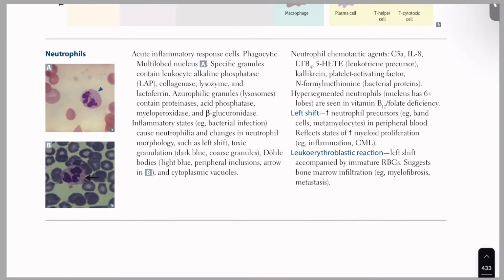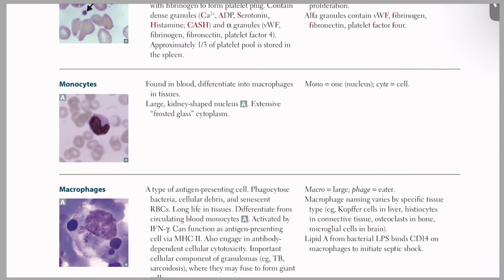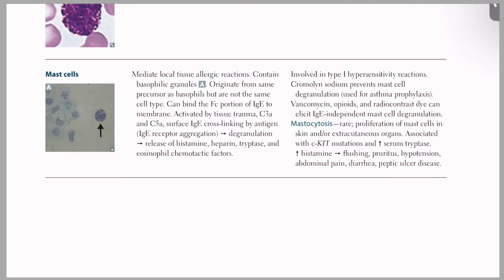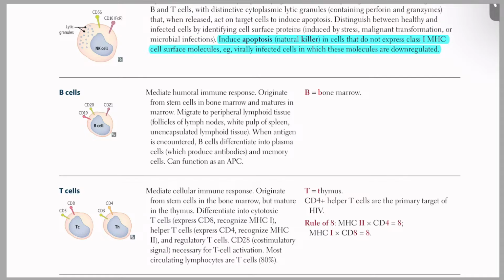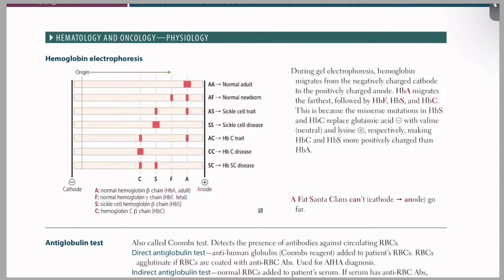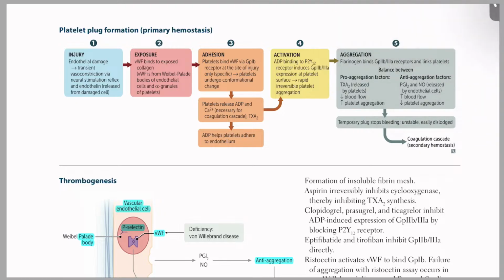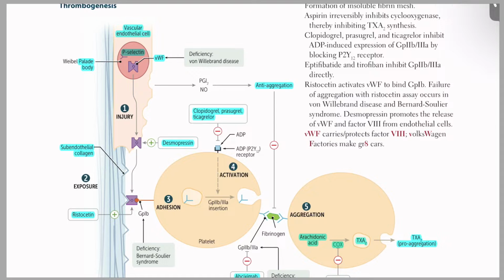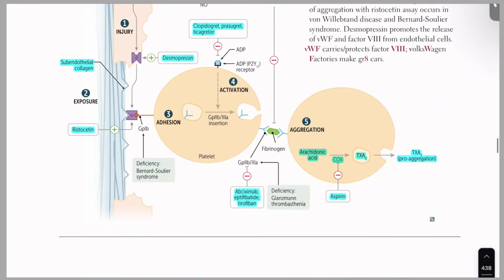The Midnight Lounge: Relaxed USMLE Reading (No Cam)